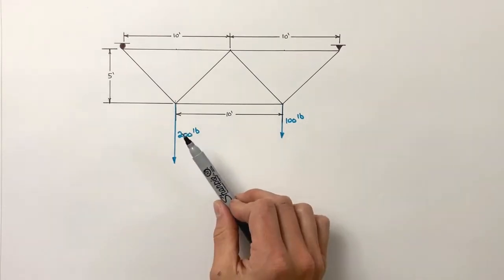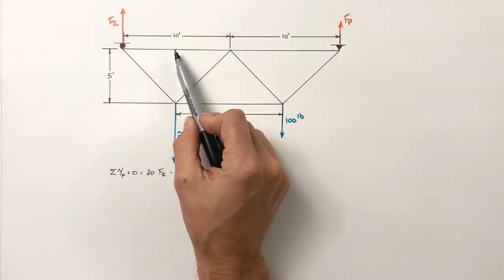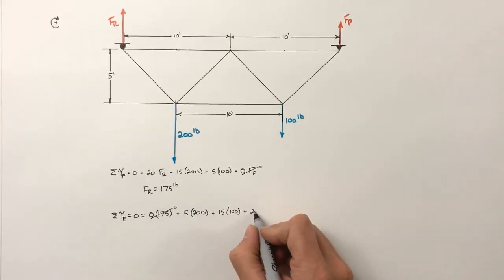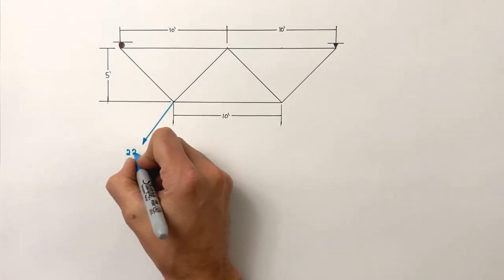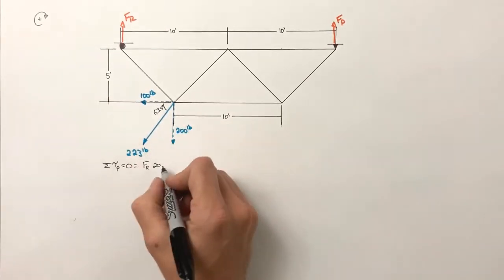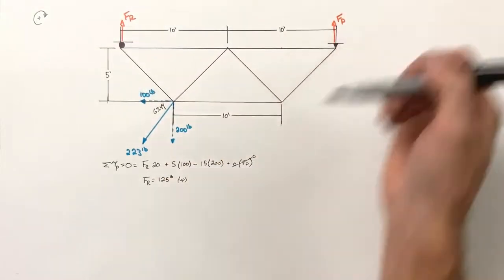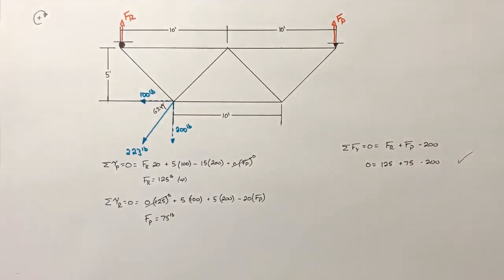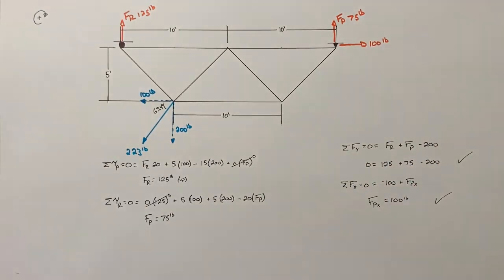Multiple Loads in Truss Analysis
Calculate the loads in a truss when dealing with multiple external loads acting on a truss.

As with any truss, we start by calculating the reaction loads at the supports, both the roller and the pin, by setting the sum of all torques around each support equal to zero.  Then we solve for the loads in each truss member.

This video does not go into the deep detail that would be necessary in a higher level college course, however it does address the basic principles that would be found in an introductory college engineering course, AP Physics, or even a high school physics or engineering course such as Project Lead the Way Principles of Engineering.